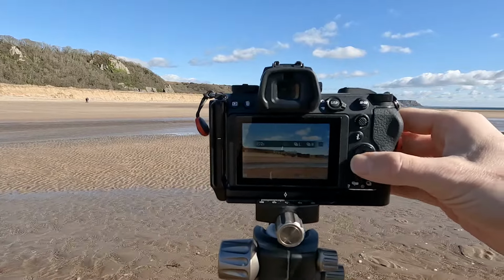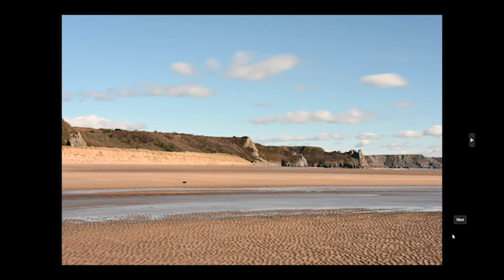Buying a cheap ND filter? - Watch this first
In this video I wanted to explore if using a cheap ND filter. GOBE is one of the most affordable 10 stop filters you can purchase so I wanted to explore if it did a good job. So I went to the sunny Oxwich Bay in Pembrokeshire to try it out - have a watch and see what i found.

Note:
Please accept my appogies for the poor quality of my screen recordings, I had some issues with my software. I also mention at one point that the GOBE filter is fantastic (at this point i had not downloaded any of my images) and had a good look)!

chapter info

00:00 Introduction to ND filters
03:00 10 stop nd example shots
04:36 colour cast in ND filters
07:43 Gobe filter introduction
10:05 Gobe filter first shot
13:58 Gobe and Lee filter comparison
16:10 Gobe and Lee images side by side comparison
18:06 Second comparison images
19:51 Summary